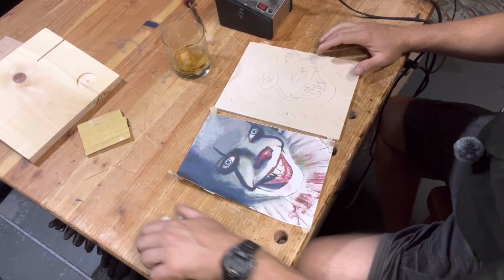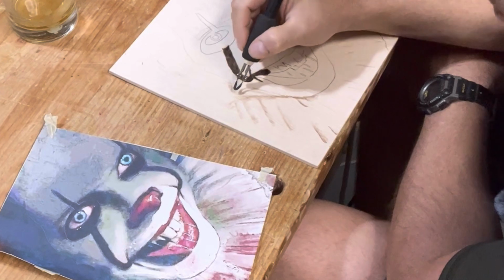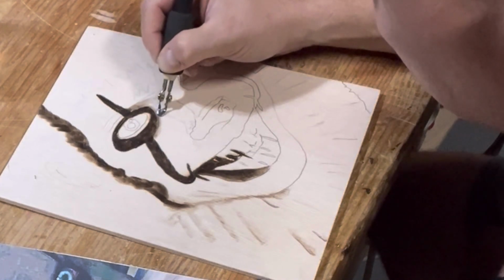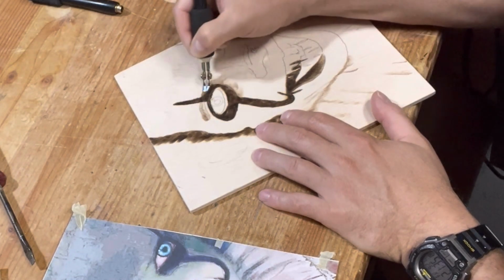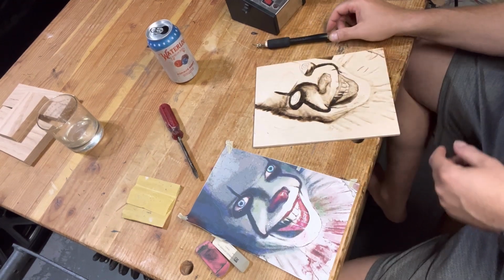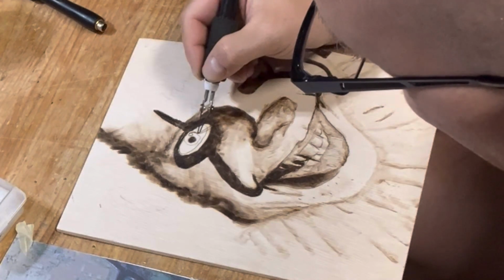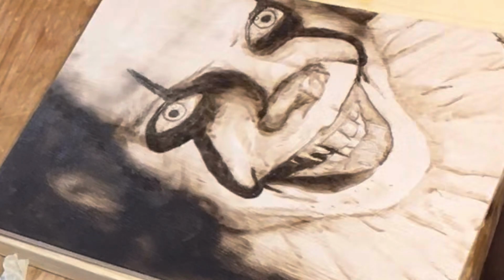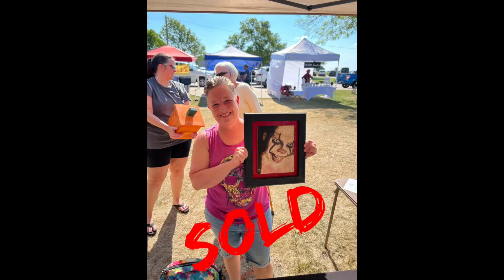Full Wood Burn Beginning To End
Last video of the series. Me burning this Image from beginning to end. Sorry its long but I didn't want to cut much and mostly only fast forwarded through parts. If it helps anyone than its worth it.

Andy

♦Pyrography tools and material
Ink Eraser
Magnifying glass
Torch Pens
Propane torch
Carbon paper
Razor tip Starter
Lower end burner kit good reviews
Mid range burner it
Wood burner similar to mine
Beginner burner
Bass wood rounds
Bass wood sheets 6x6
My fave birch plywood sheets 12x12x1/4 inch
birch plywood 5x7x1/4 inch

♦ Tools I recommend and use in my shop day to day
Best Tape measure Ever
My Sander DWE6421
The Jig Saw I Want When Mine Breaks
Craft paint I use on projects
Dewalt planer
Tight Bond Quick and Thick
Impact driver
20V Drill
Delta Table saw (cheaper at Lowe's)
Tight Bond II
Rockler fence clamps
Good Circular Saw
Drill press
Drill press Fence
Awesome Shims
Good router and table Impact driver I use Drill
Spray lacquer
Zero clearance blanks
Dewalt zero clearance blanks
Freud Dado set
Saw Guild by Kreg
KAPRO 90 degree square
6' Level
Good hand saw
Pipe clamps
J.B. Weld
Nitrile Gloves
Mixing Cups and stir sticks
Tight bond III
Sander with variable speed
Strap Clamp
Kreg pocket hole jig
Reciprocating saw
Angle Finder
Magnetic Wrist Screw Holder

♦ Channels I like to watch
See My Home page for Featured Channels